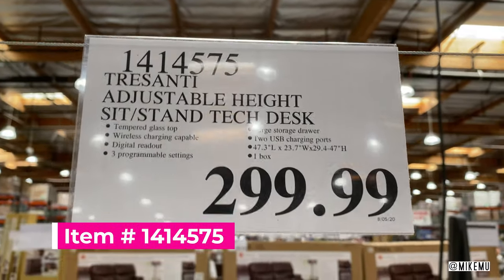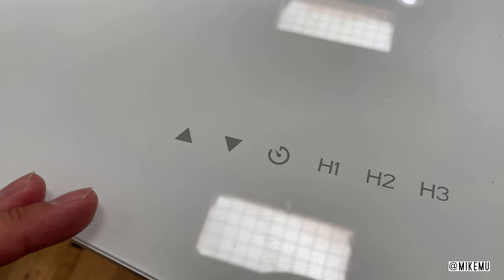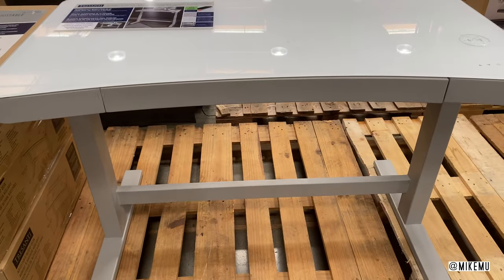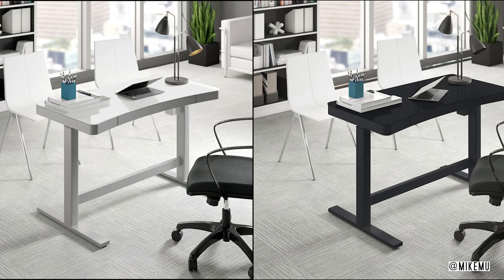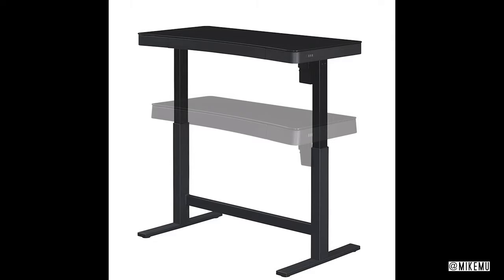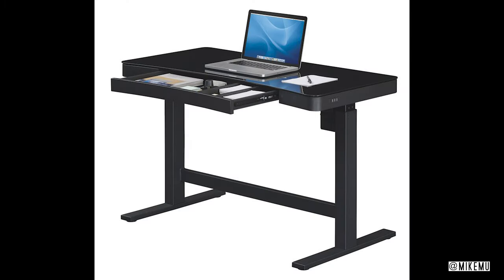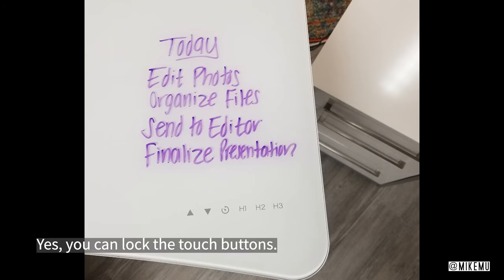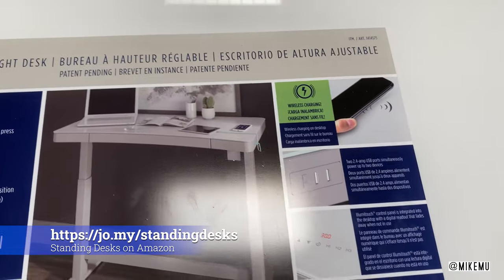Tresanti Powered Adjustable Height Desk at Costco | 2020 Quick Look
First Look at the new for 2020 Tresanti Electric Height Adjustable Curved Desk I found at Costco.

Amazon Prime Video:

Amazon Kindle Unlimited Trial:

Twitch Prime: